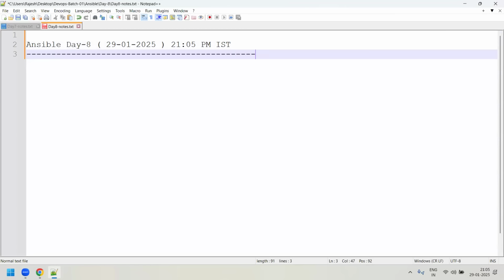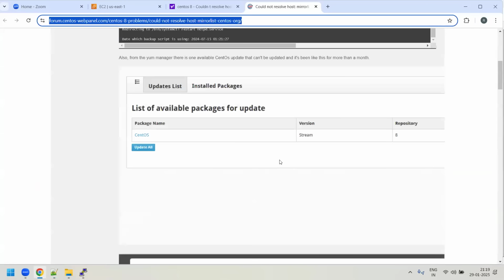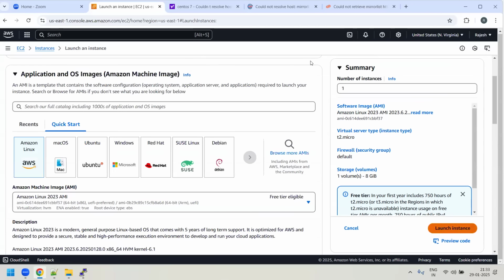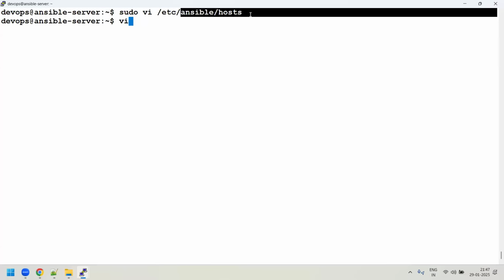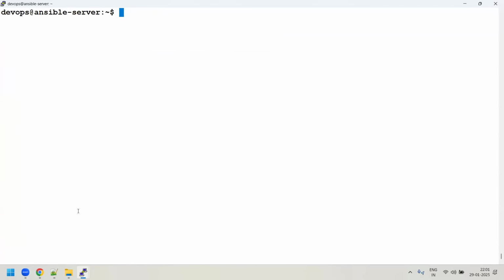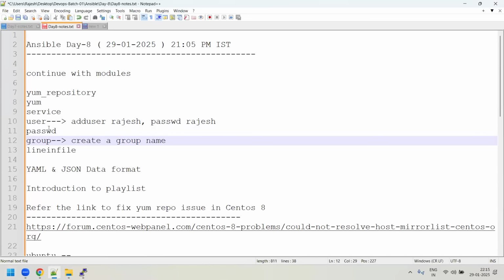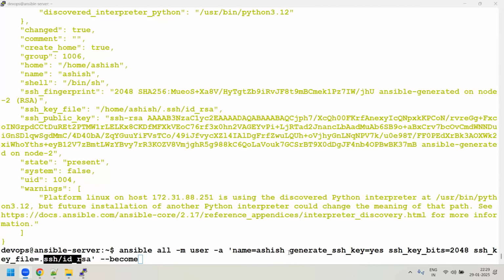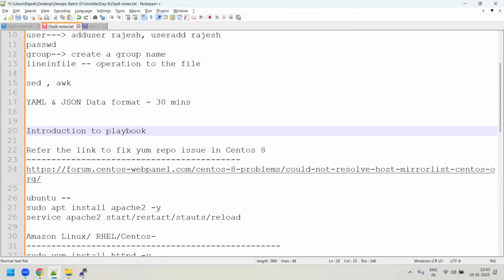Ansible-Day-8 || Continue of Modules || yum_repository || dnf || lineinfile modules